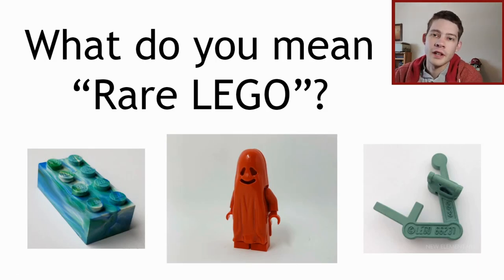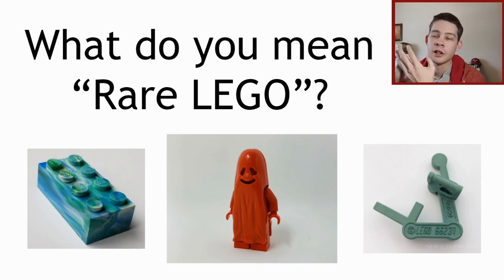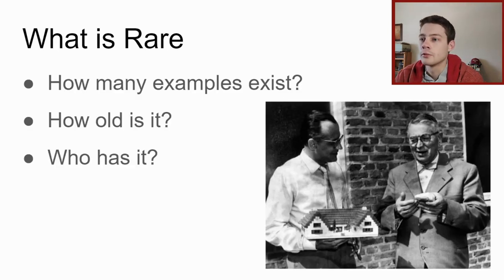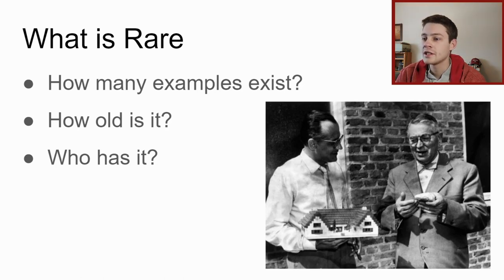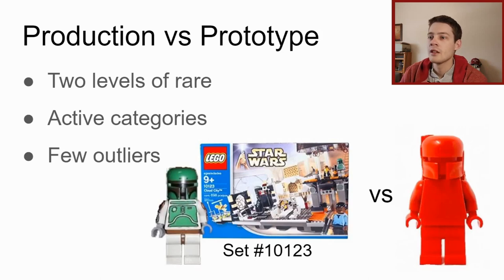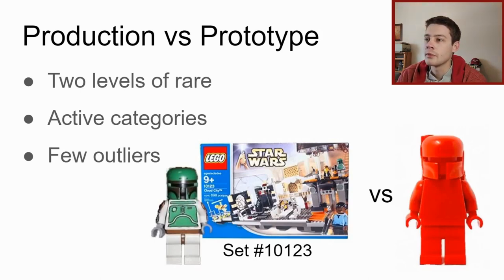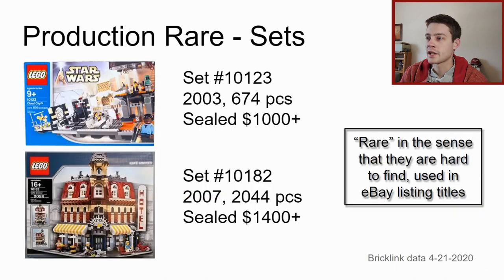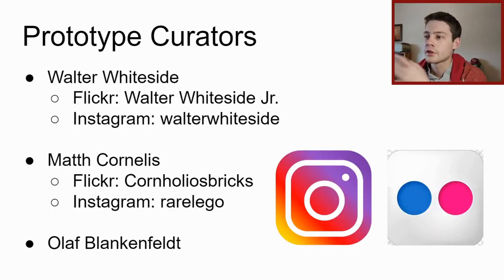The In-Depth Guide to Rare LEGO - Vintage, Prototypes, Production Errors & More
As a topic that Nathan has a deep interest for, this video about "Rare LEGO" is quite a bit longer than our usual uploads. It is also presented in a more academic format; there are nearly 40 slides including a few pages of source information at the end.

Nathan addresses the two main camps that are at play when discussing Rare LEGO with his "Production Rare vs Prototype Rare" approach. It can be hard to say which items are more collectible than others as this part of the hobby becomes very subjective, but a general purpose "LEGO Ladder of Rare" is discussed at 46:30

Also see these chapters:
0:00 Presentation Introduction
1:10 Three Main Factors
1:57 Production vs Prototype Categories
3:07 Production Sets and Parts
26:36 Prototype Sets and Parts
33:58 Who to follow for Rare LEGO in your feed
34:44 Outlier examples
40:04 Upper Tier Collectible items
43:36 Nathan's shortshot and mould error parts
46:30 LEGO Ladder of Rare
49:26 Conclusion
50:51 Sources and References

In an effort to keep this video shorter that five hours, many other items were left out or mentioned in passing.